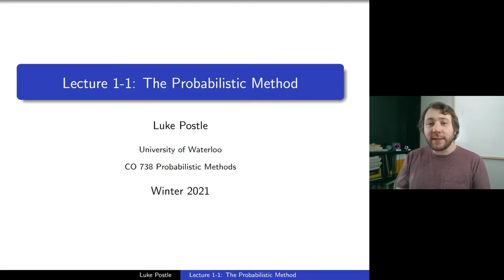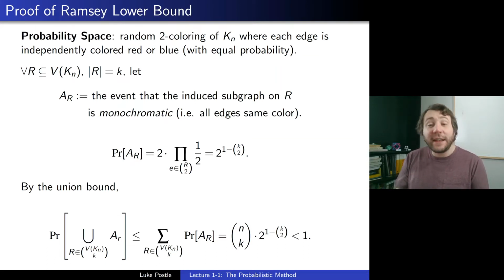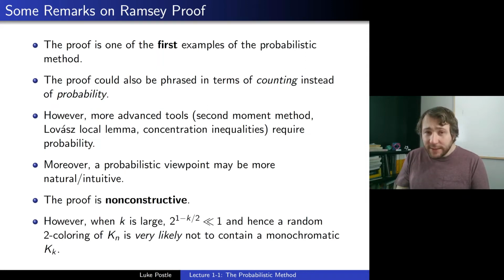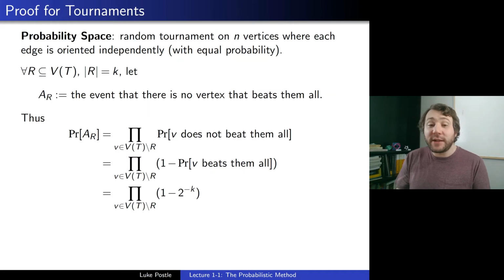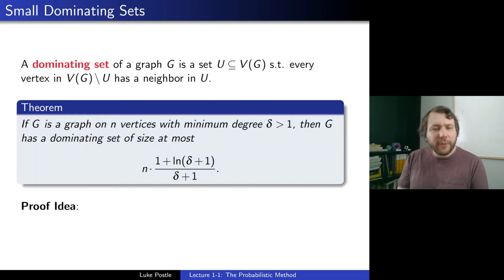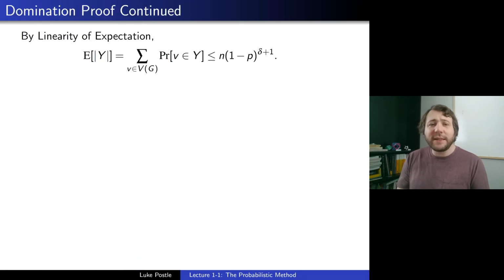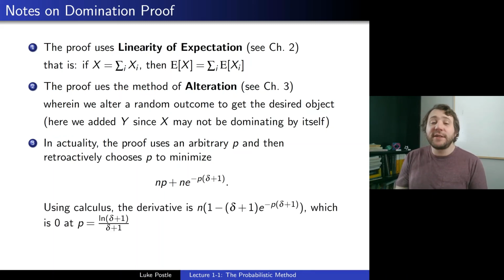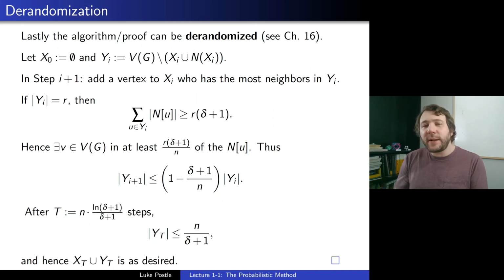Probabilistic Methods 1-1: Probabilistic Method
The first video of Week 1 of our 12-week course CO 738 Probabilistic Methods. This is a graduate course on probabilistic methods that roughly follows many of the topics from Alon and Spencer, Probabilistic Methods, 4th edition.

In this video, we introduce the general method and provide proofs for a number of standard classical examples.